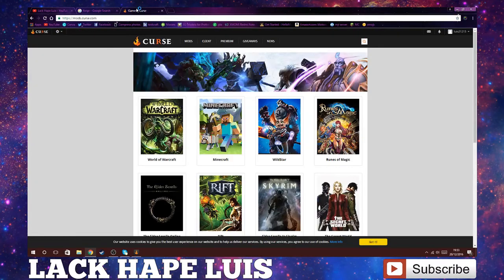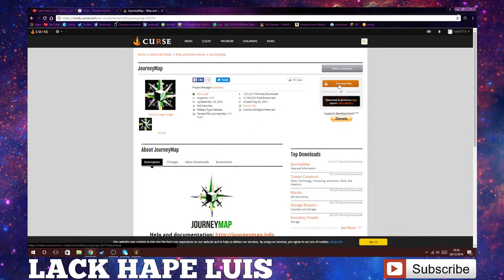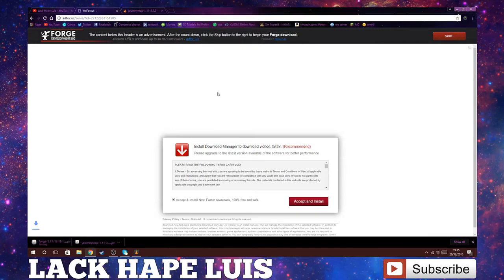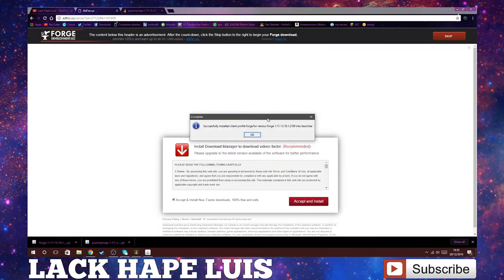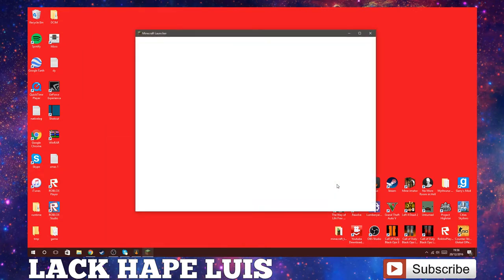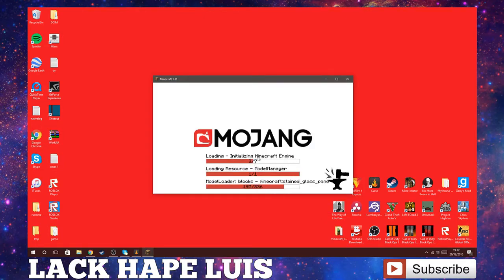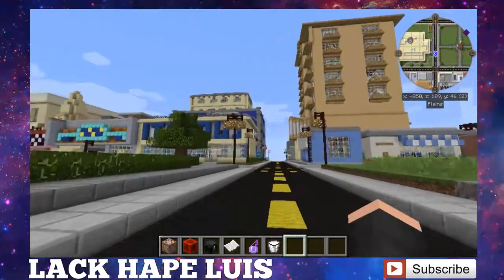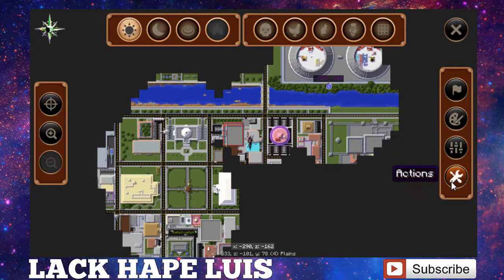HOW TO GET MODS FOR MINECRAFT PC (With Voice)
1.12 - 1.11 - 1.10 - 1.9 - HOW TO DOWNLOAD AND INSTALL MINECRAFT MODS! ALL VERSIONS! (WITH VOICE)
Step 3-PUT MODS IN THE " %appdata% " FILE
step 4- ENJOY YOUR NEW MODS
But also like I said if you have any problems at all I should be able to troubleshoot the issue. So you can enjoy modded minecraft :)
Side note a lot of servers do not allow mods and that can result in you being banned, always make sure to ask admins what mods are allowed or look at the sevrer website.